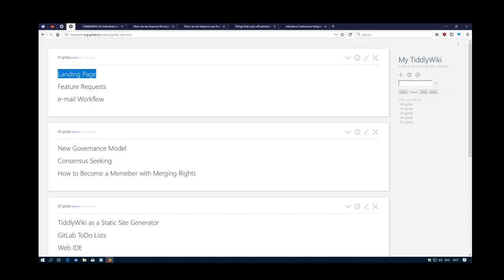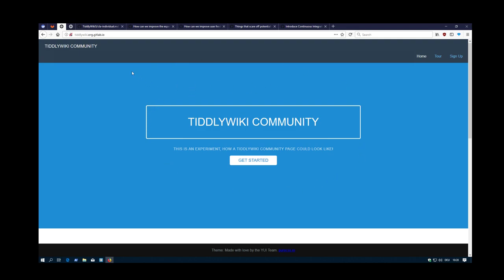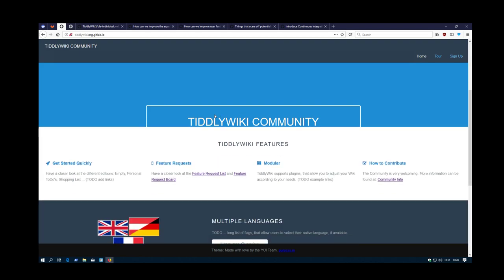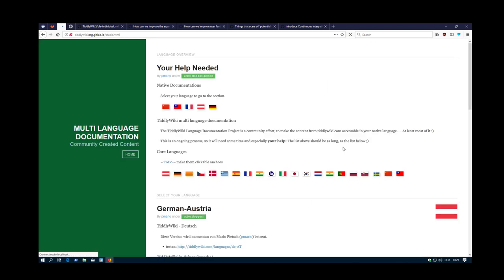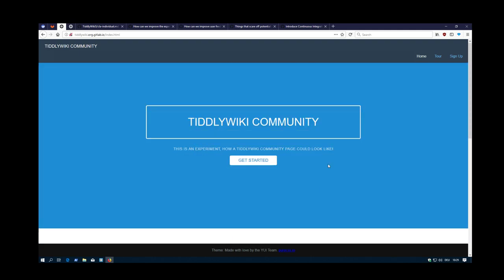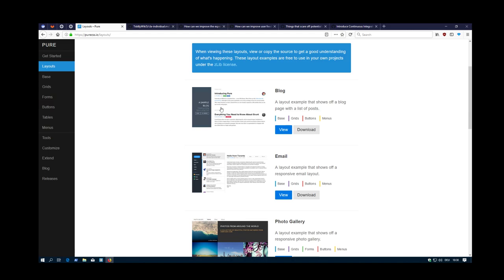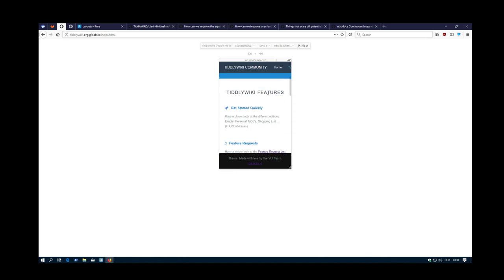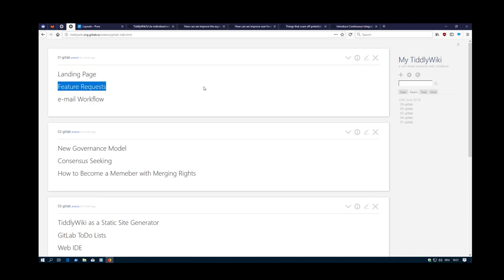02 TiddlyWiki Landingpage - proposal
A short introduction, how a new landing page could look like.